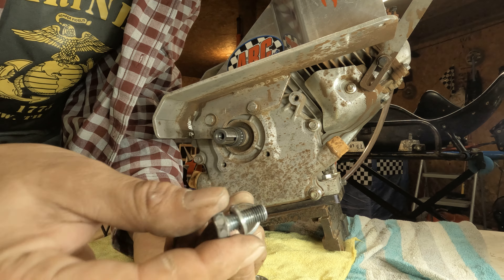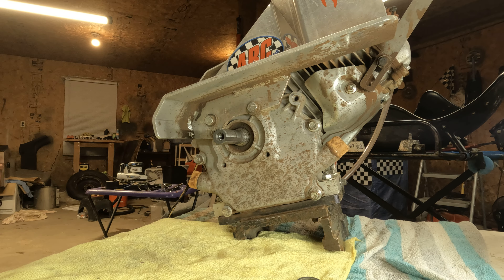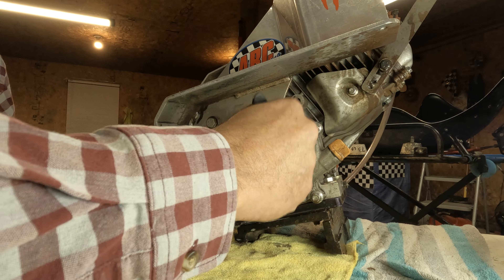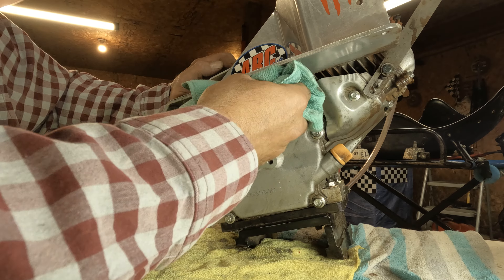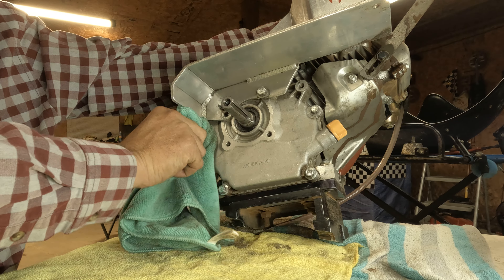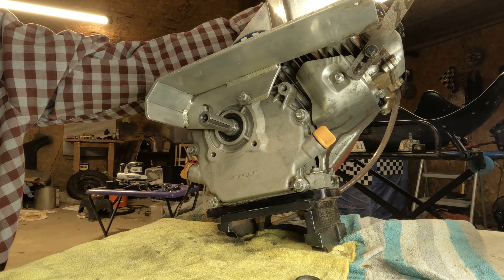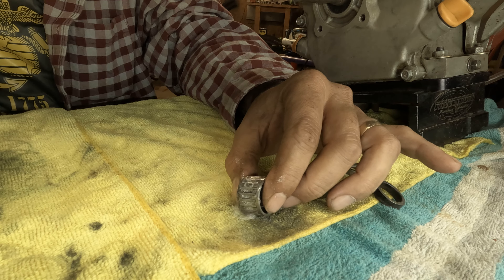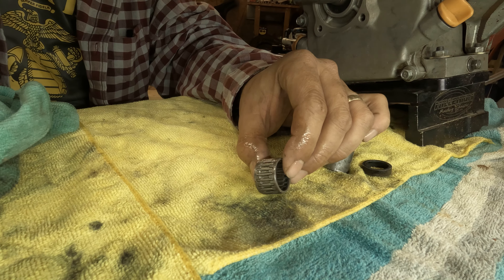Off-Season Series Vol 7: Still looking the engine over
In this video we keep on talking about the engine and continue cleaning it up. Hopefully somebody will find this information useful in their own racing program and as always Thanks for stopping by.If you like what you're seeing please consider subscribing and sharing the channel with your family and friends.